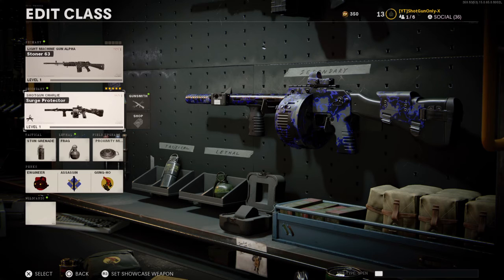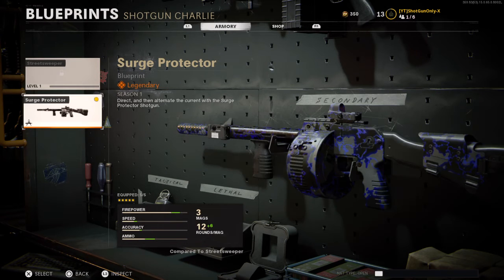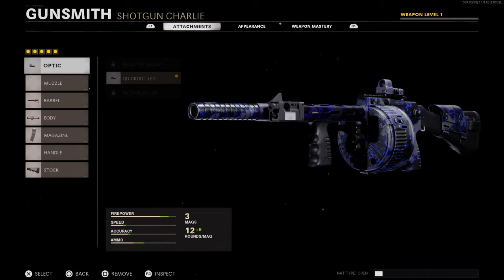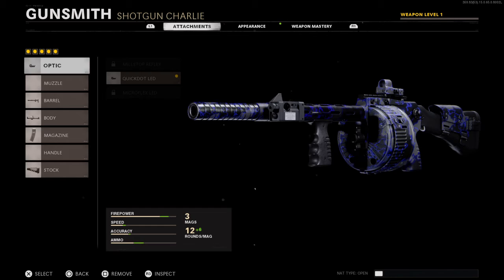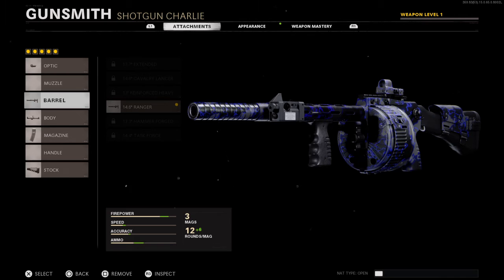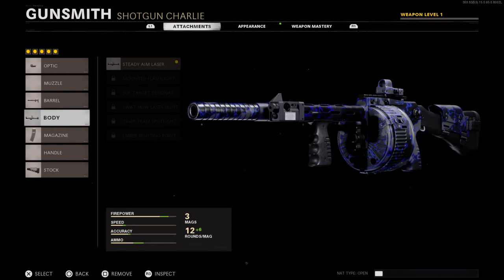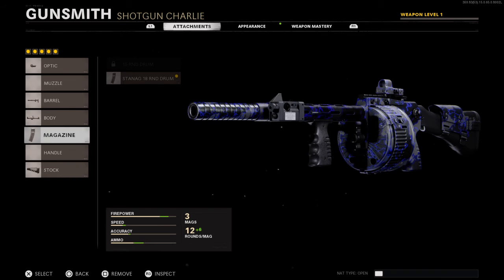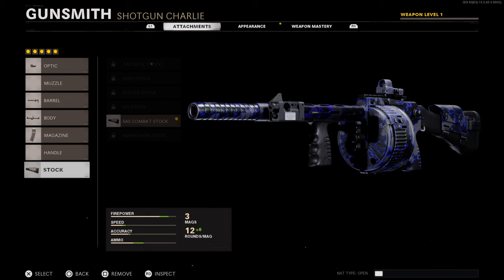Call of Duty Black Ops Cold War **NEW** Street Sweeper Class Setup.! (Deadly Shotgun)